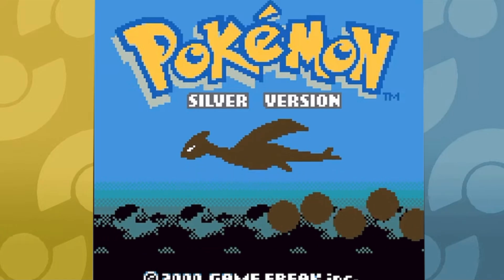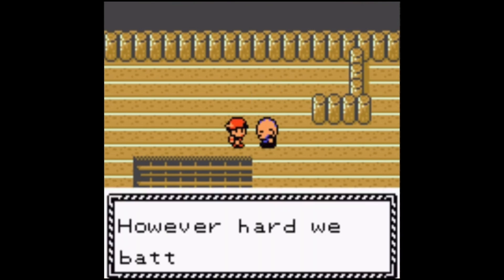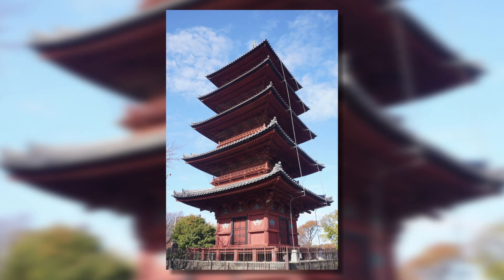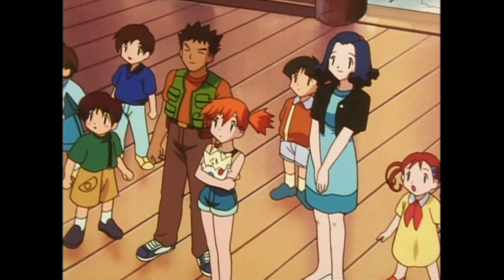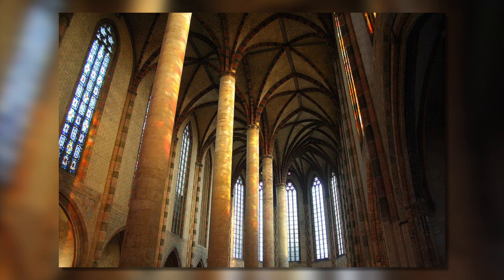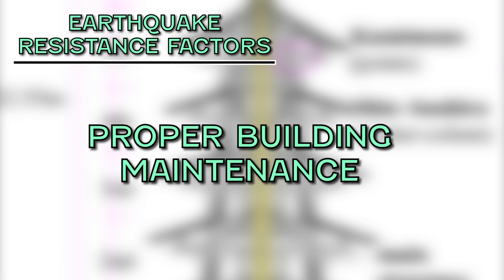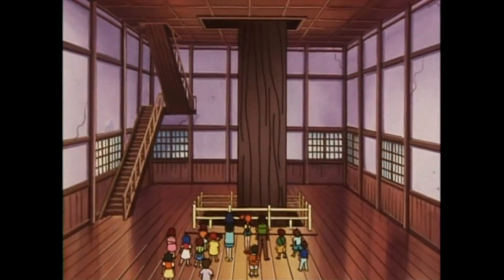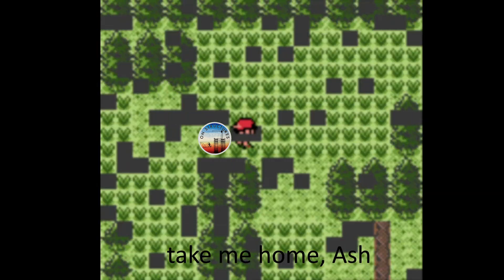The Strength of POKEMON's Sprout Tower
This one is about the world of Pokémon and the sprout tower that players encounter during the Gold & Silver games. We’re going to discuss the real life engineering concepts that back up the proposed design and why they’re not only plausible but may just be necessary. .

Time stamps
Intro 0:00
Pagodas 1:44
Anime/gameplay 3:38
Structural analysis 6:22
Modern examples 8:00
Closing 9:14

CONNECT!

Music from Seasilver Johto Lofi & WIT